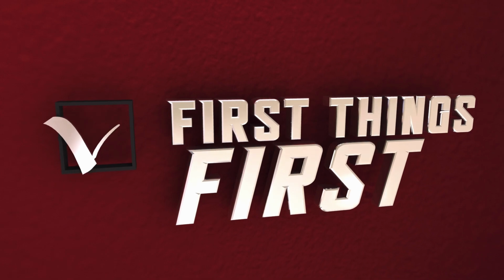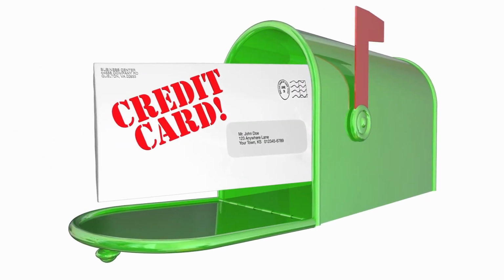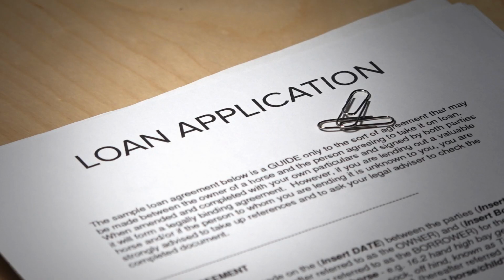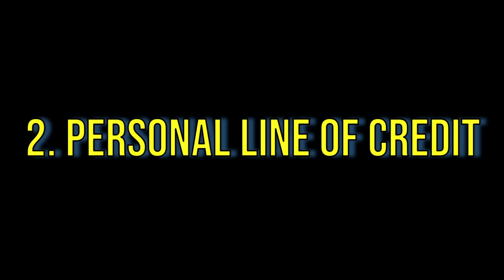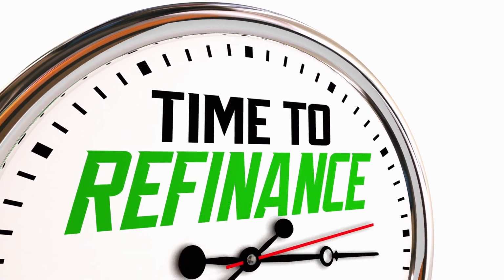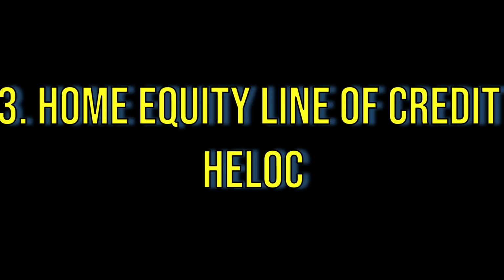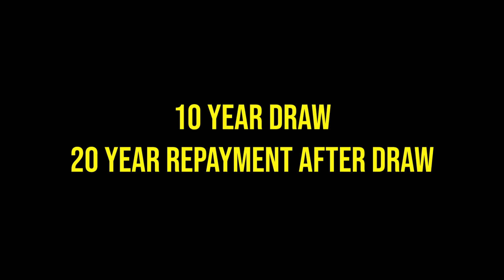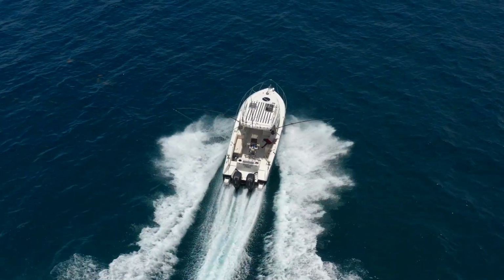What Is A Line Of Credit? Or HELOC?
If you're wondering what a line of credit is, then you're in the right place! In this video, we'll give you a brief explanation of what a line of credit is and how it can benefit you.

If you're looking for ways to improve your finances, then a line of credit may be the answer for you. We'll cover everything you need to know about line of credit products, how to get one, and how to use it to your advantage. So don't wait, watch this video and get started improving your finances today!
In this video, we're going to explain what a line of credit is and how it can benefit you. Line of credit can be a great way to get yourself out of a financial jam, and we'll explain all of the details in this video.If you're looking for ways to get more out of your finances, then you need to watch this video! We'll explain what a line of credit is, what its benefits are, and how to get one without needing to go through a bank. After watching this video, you'll have a better understanding of what a line of credit is and how it can benefit you!If you're looking to expand your borrowing options, then you need to learn about line of credit. In this video, we'll provide you with a brief overview of what a line of credit is and how it can benefit you.If you're interested in expanding your borrowing options, then be sure to watch this video! We'll discuss the benefits of having a line of credit and provide you with tips on how to get the best terms possible. By the end of this video, you'll have a better understanding of what a line of credit is and how it can benefit you.💸Financial News Updates💸Mortgage Financial Strategies💸Auto Finance Strategies💸Budgeting💸Saving Money💸Making More Money⚠️⚠️⚠️RealEstate SavingMoney Retirement CashFlowIncome investing finance⚠️⚠️⚠️Information on:🏡Real Estate Investing 🤵Real Estate Sales💰Airbnb Investing💰Airbnb FinancingFree Real Estate Consultation Information for Tim & Liability Disclaimer: The content in any of Tim’s YouTube videos or this website shall not be construed as tax, legal, insurance, construction, engineering, health & safety, electrical, financial advice, or other & may be outdated or inaccurate; it is your responsibility to verify all information.This website and YouTube videos are for entertainment purposes ONLY. IF stocks or companies are mentioned, Tim MAY have an ownership interest in them -- DO NOT make buying or selling decisions based on Tim's videos. If you need advice, please contact a qualified CPA, attorney, insurance agent, contractor/electrician/engineer/etc., financial advisor, or the appropriate professional for the subject you would like help with. Linked items may create a financial benefit for Tim. Any use of other media is by fair-use or license only. The Timothy George Infinity Financial Mortgage in Arizona under NMLS # 229194 | Company NMLS # 1762546. This is not an offer to finance. Trademarked Slogans (NO use without written permission & license): IF you submit news or information to , have faith Tim will keep your name confidential if you so request - Tim reports news content heavily on this channel & shall be deemed a journalist/media for the purpose of providing news. Obviously, you could request to be referenced. I am not a CPA, attorney, insurance, contractor, or financial advisor.To contact Tim with relevant news stories, please email . Only course-related questions and some news submissions will receive a reply.Videos are not financial advice. what are mortgage points points on a mortgage mortgage points explained ⚠️ This video features an AI avatar and voice of Tim George created using HeyGen. The content and narration are written and approved by me for educational and entertainment purposes.